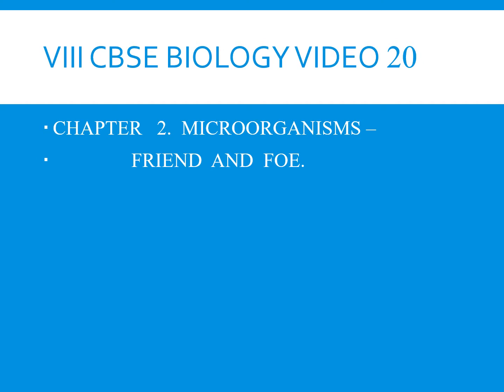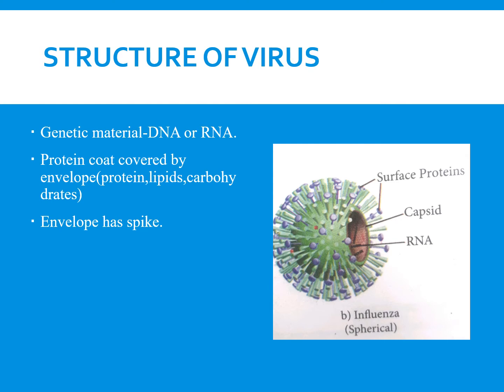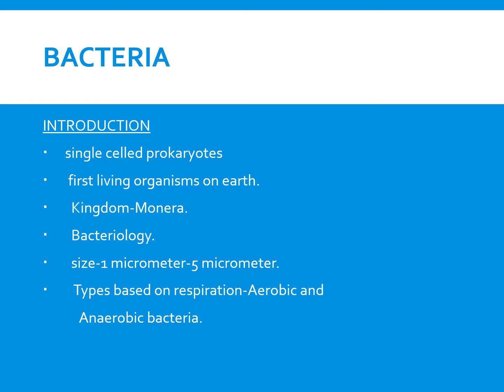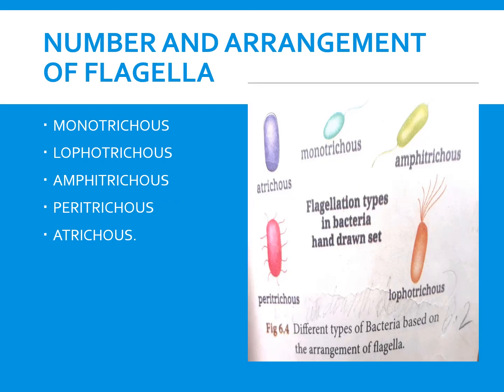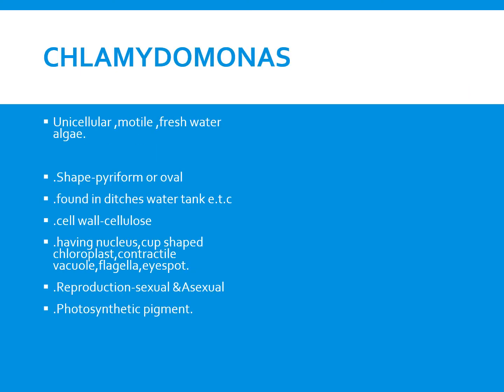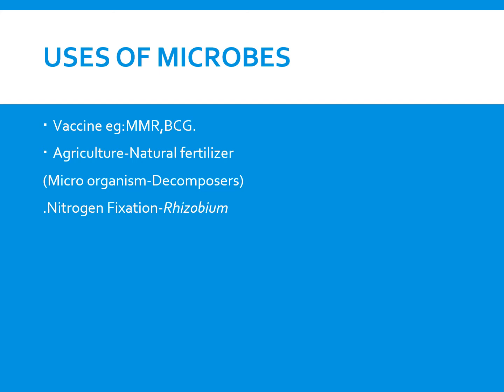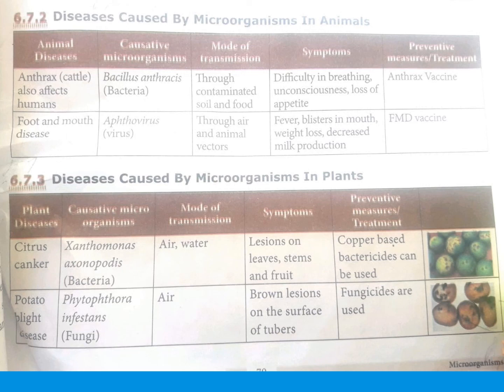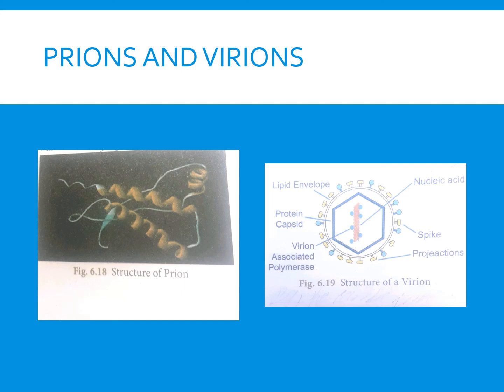VIII CBSE BIO VIDEO 20 Chapter 2 Microorganism Friend or Foe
Micro Organism Friend of Foe